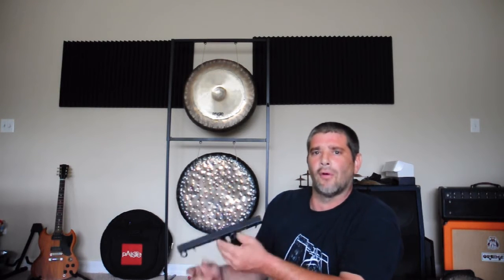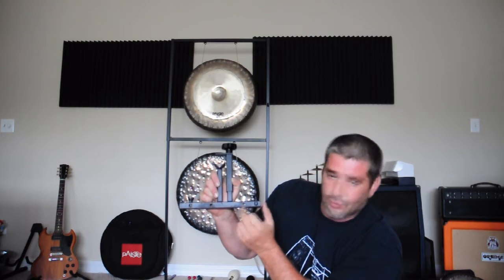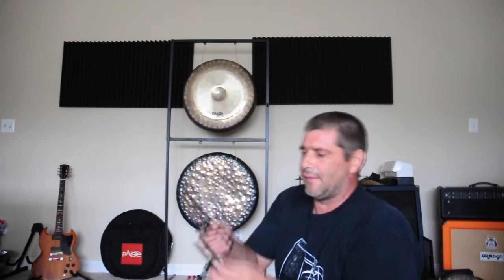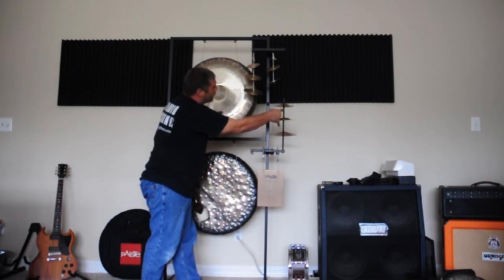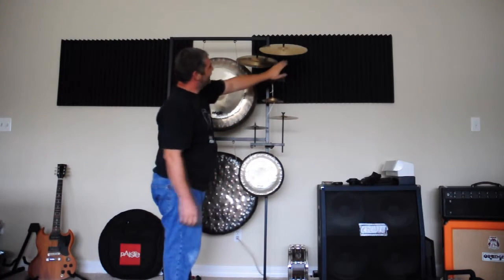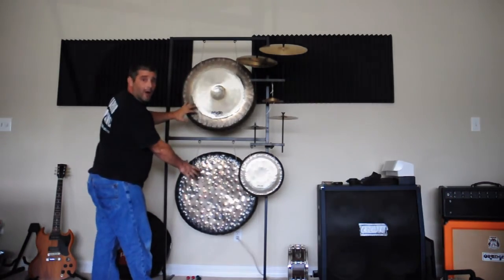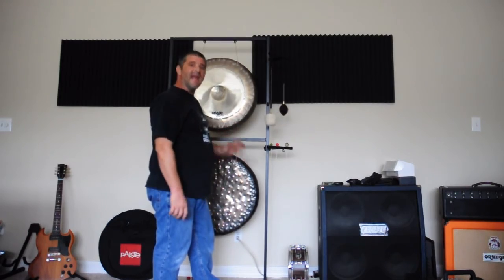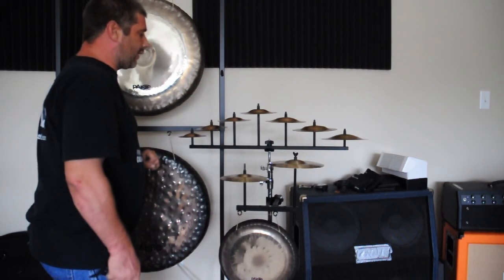Paiste Multi-Sound Holder Demonstration.wmv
John Pitale (drummer for Liquid Casing) demonstrates different uses of the Paiste multi-sound holder.